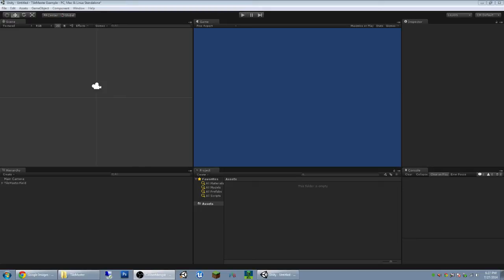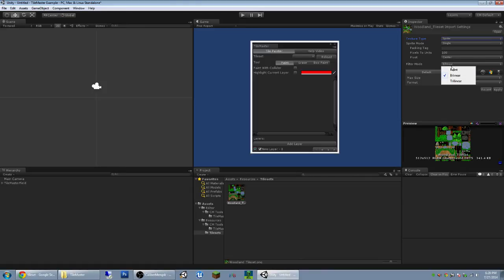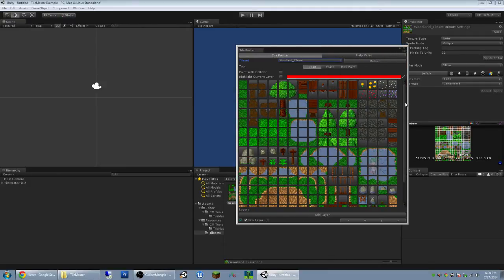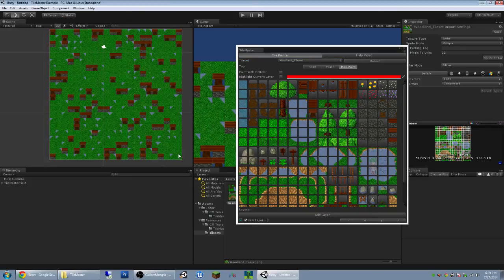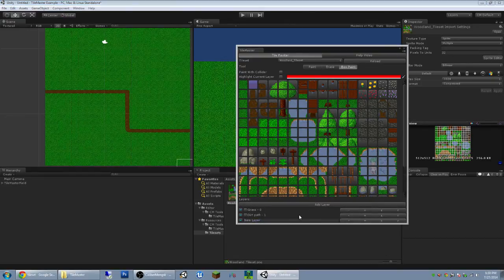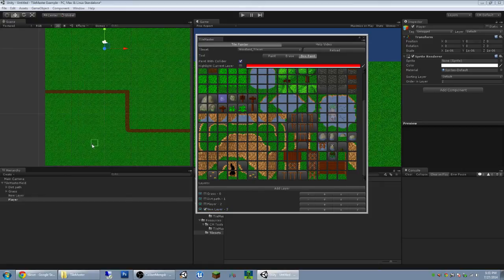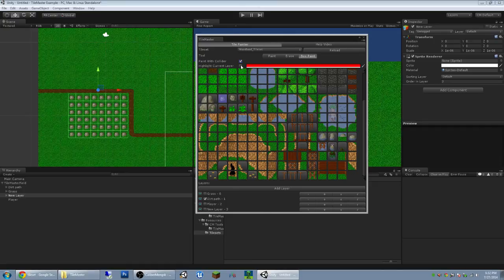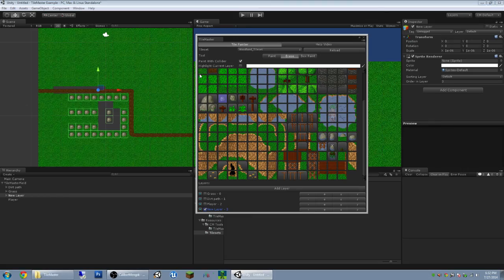TileMaster Tutorial Video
My new script TileMaster's tutorial video. Just a quick run through of all of the features currently in place. This script makes it easy to place 2d tilesets inside of unity, rather then dragging and dropping every single tile. This should help boost development for people wanting to make a tileset based rpg, platformer, or whatever. Enjoy!